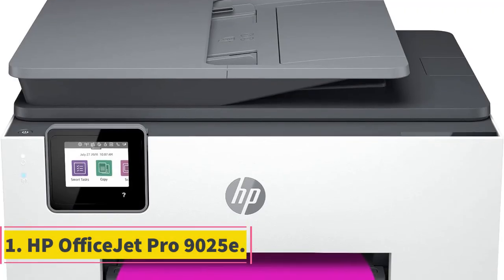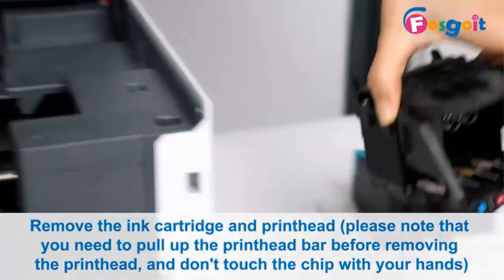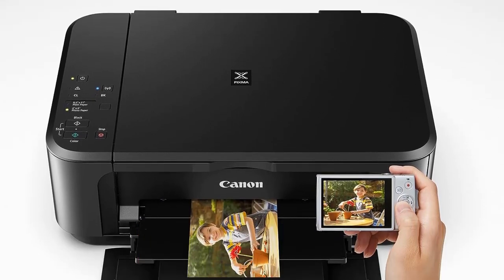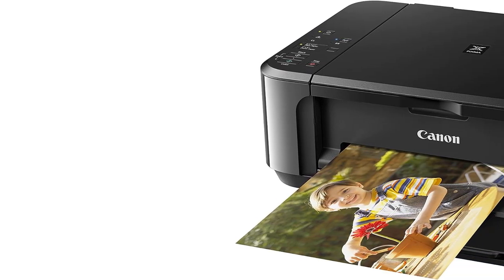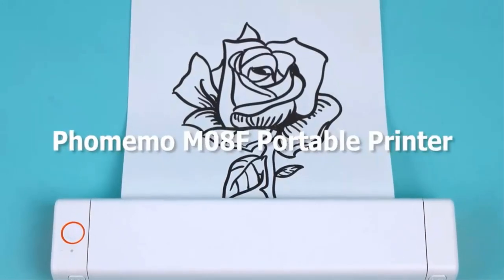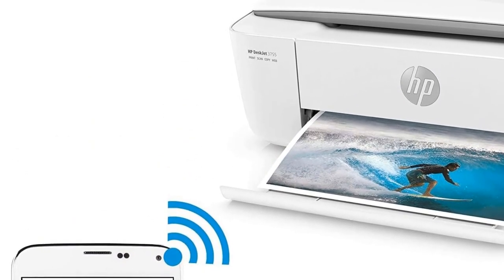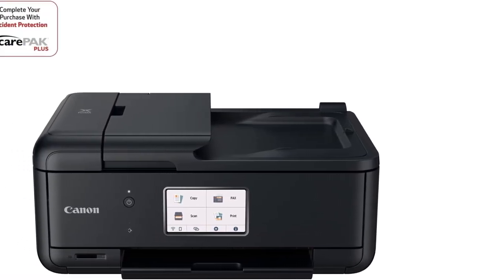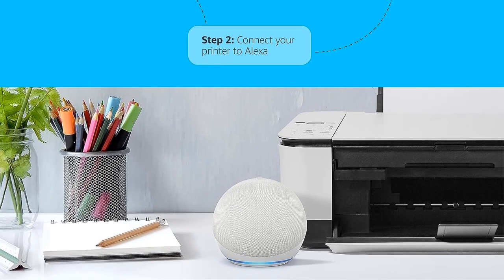✅Best Wireless Printer In 2023 |Top 5 Best Wireless Printer For Home And Office [ You Can Buy ]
📌4. HP DeskJet 3755.

📌5. Canon TR8620a.

In this video, we listed the Best Wireless Printer.